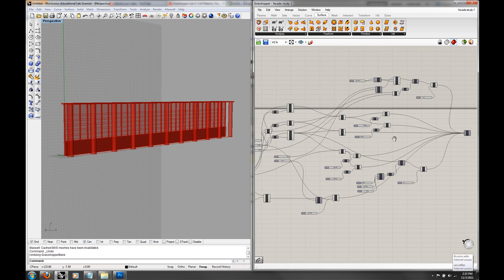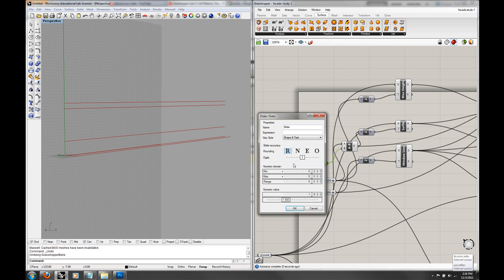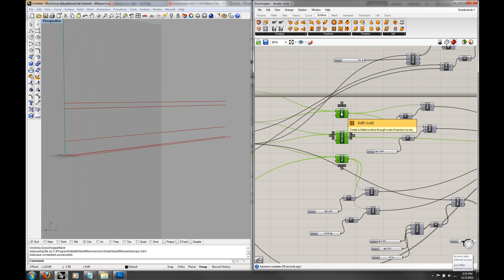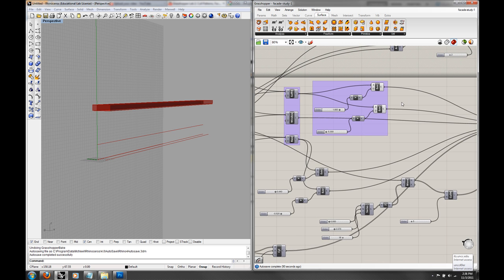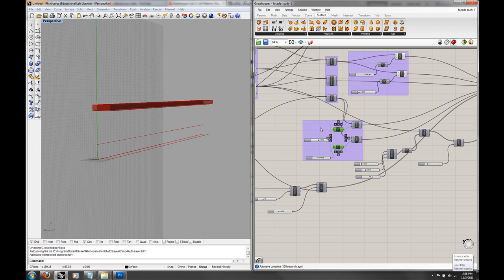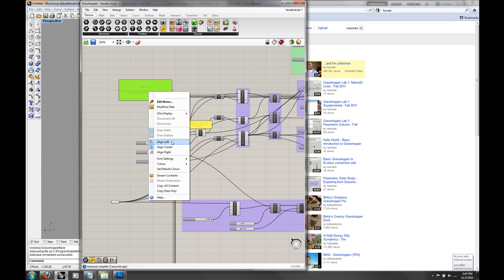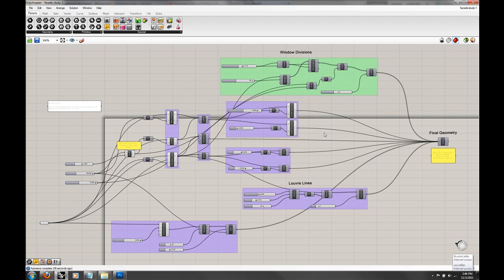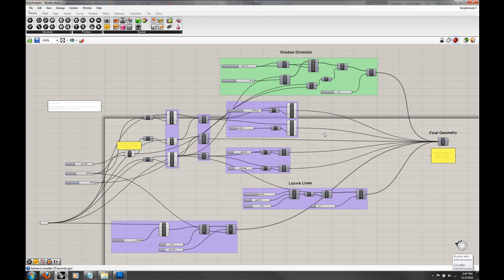Grasshopper Script Organization - Fall 2011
Demonstration of me organizing a Grasshopper script using Groups, labels, scribbles, etc.

This is a video for Computational Methods -- an architecture course at UNC Charlotte.